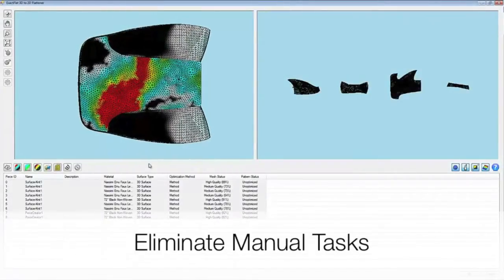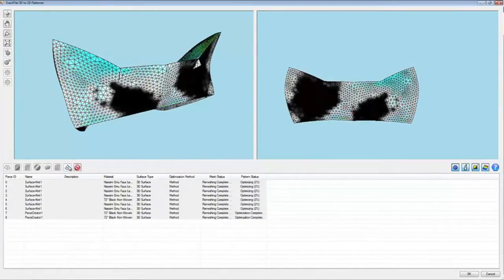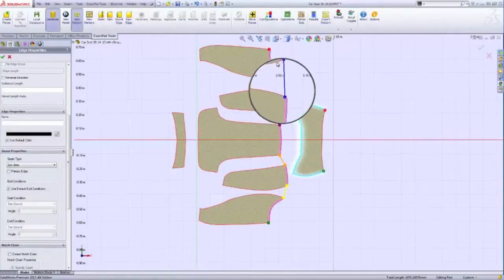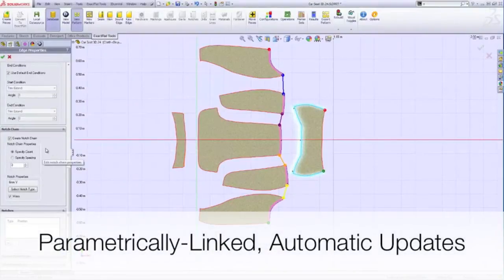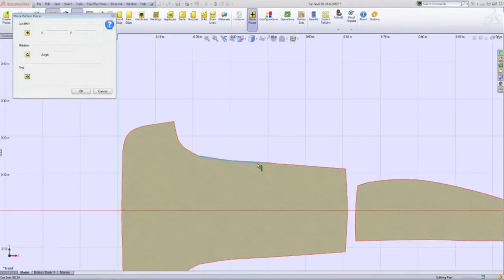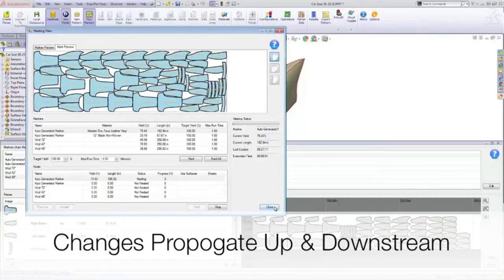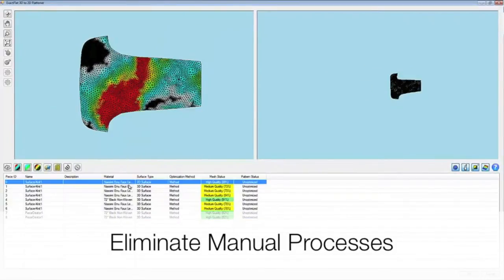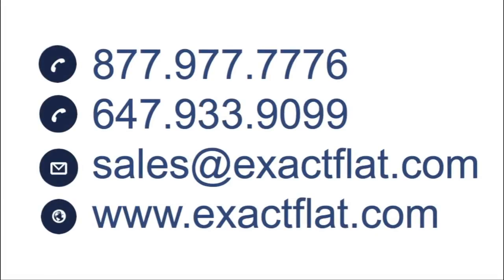ExactFlat: The Fastest Path from CAD to Cutter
ExactFlat integrates 3D to 2D flattening, pattern making tools, nesting and documentation inside SolidWorks.  to learn more.

ExactFlat automates the design and development of products covered in fabrics and made from composites inside SolidWorks. For manufacturers in furniture, marine, automotive, composites, inflatables, apparel and more, you can more than double your productivity by integrating your product development workflow on one platform - SolidWorks. Advanced 3D to 2D flattening, powerful patterning tools, high-yield nesting and automated documentation capabilities are just a few of ExactFlat's key capbilities.